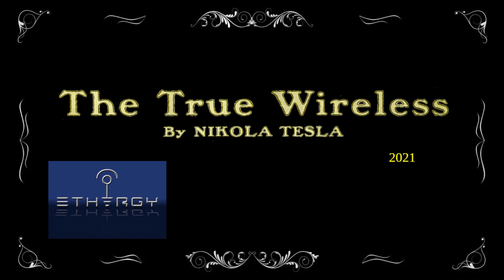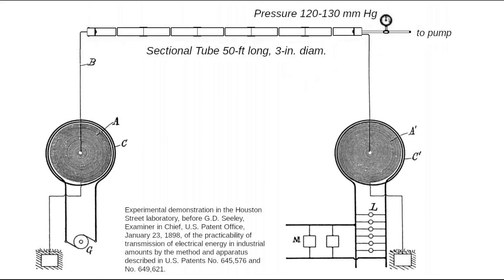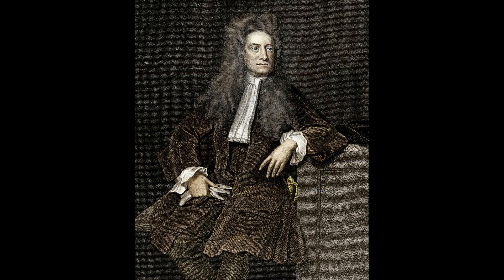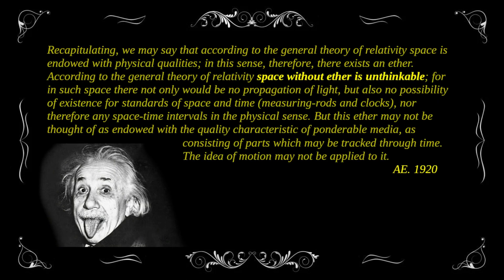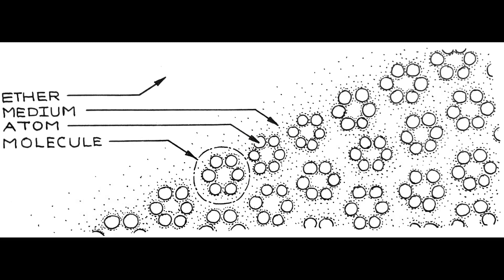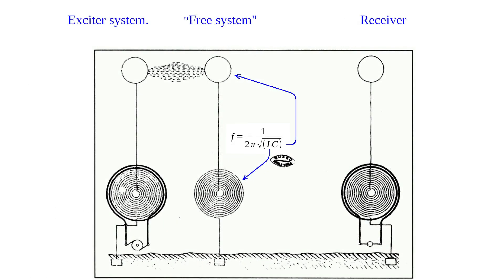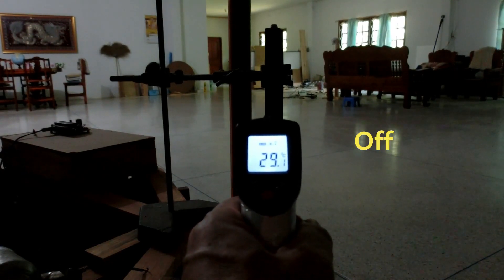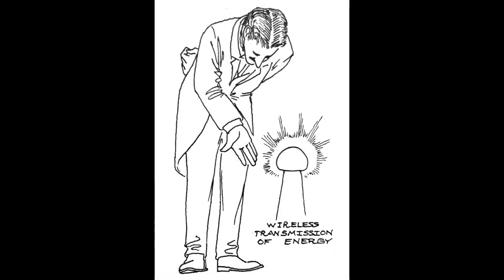Sending electricity through the Earth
*** The book mentioned in this video
In 1900 Nikola Tesla built his Wardenclyffe tower at Shoreham L.I. with the intention to distribute electrical power worldwide without wires.
How did he think that would work?
Would it work?

My other books